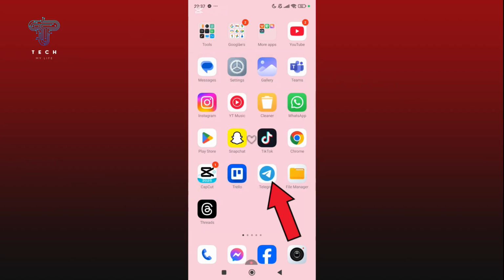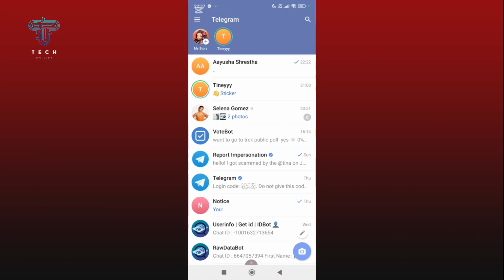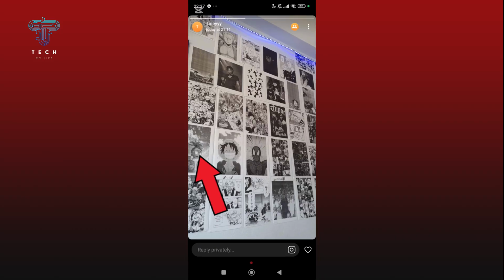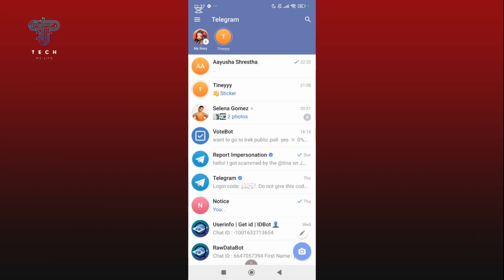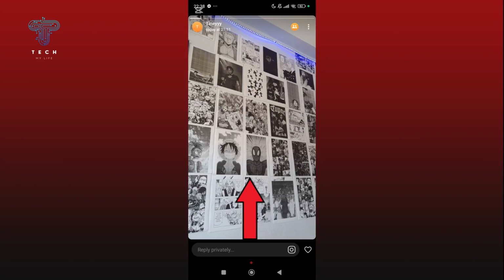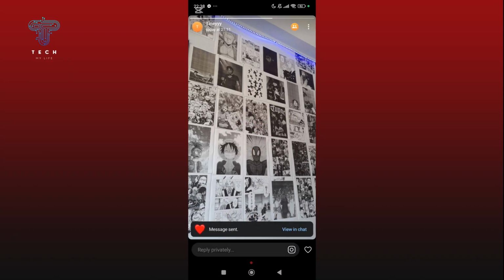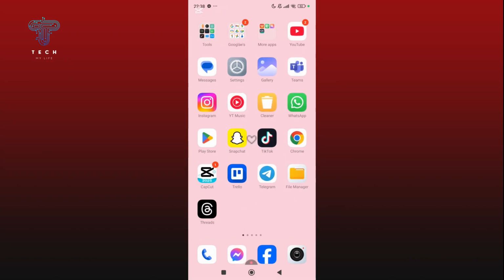How To Check Stories On Telegram? 2025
Curious about how to check stories on Telegram in 2025? This step-by-step tutorial will guide you through viewing stories shared by your contacts on Telegram. Stay updated and never miss a moment!